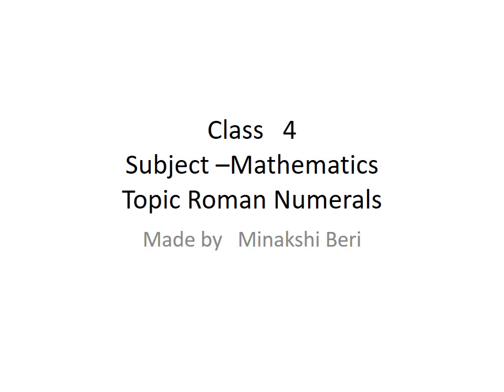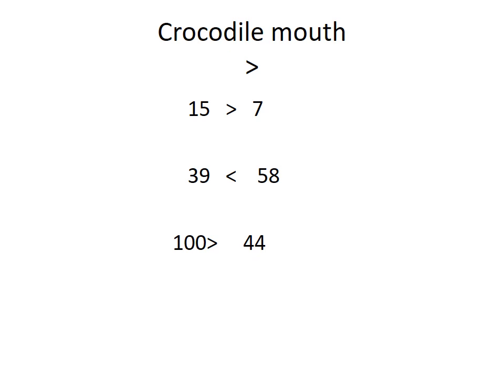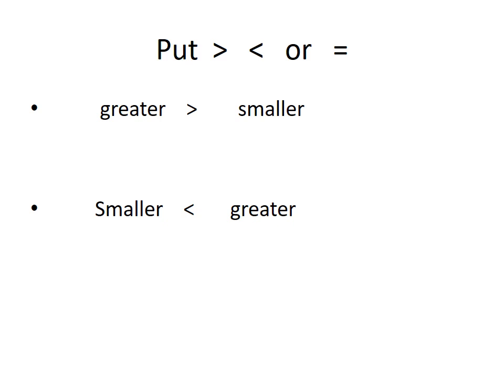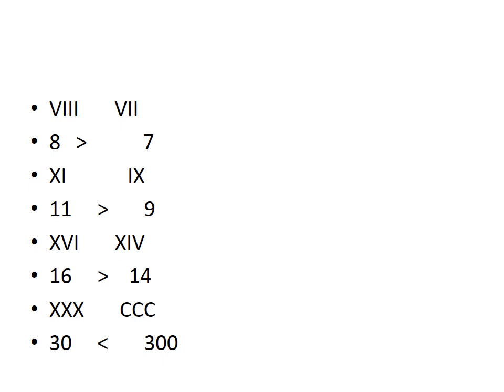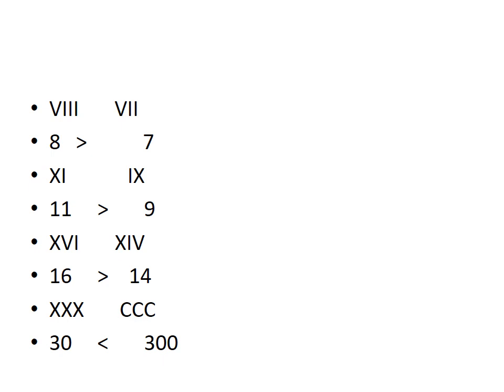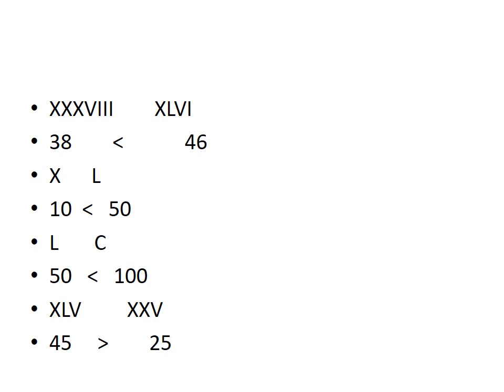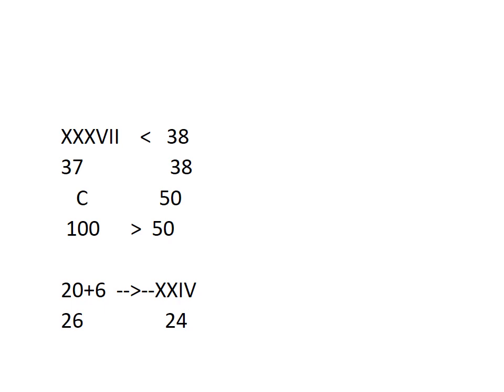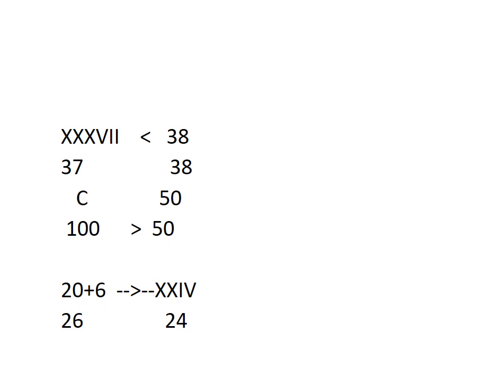Class 4, Mathematics, Roman Numerals by Minakshi Beri